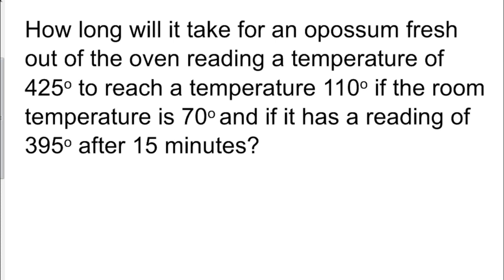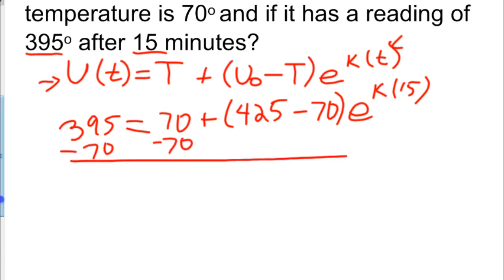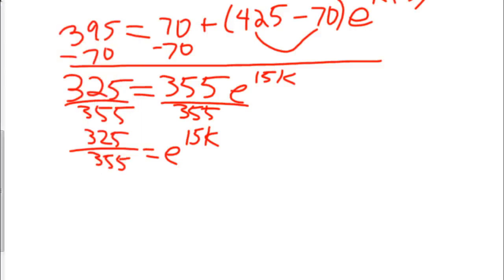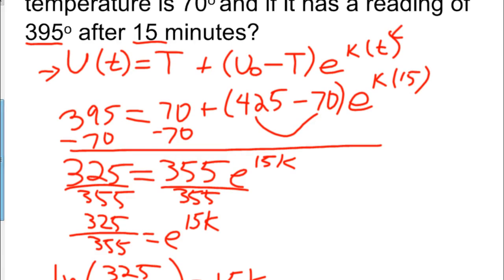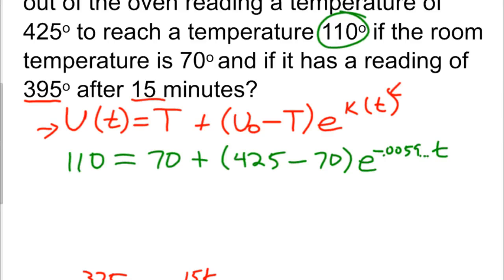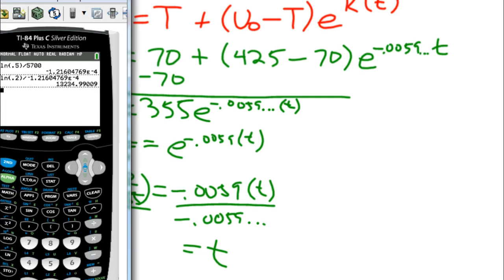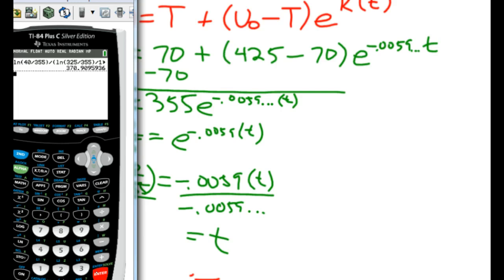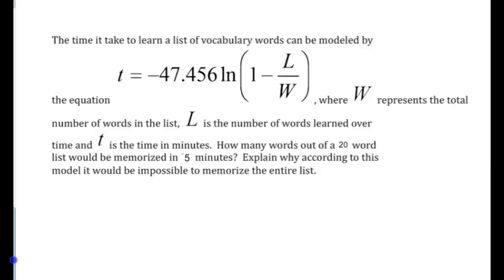More Word Problems